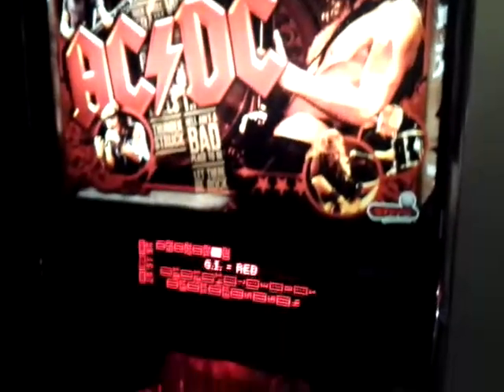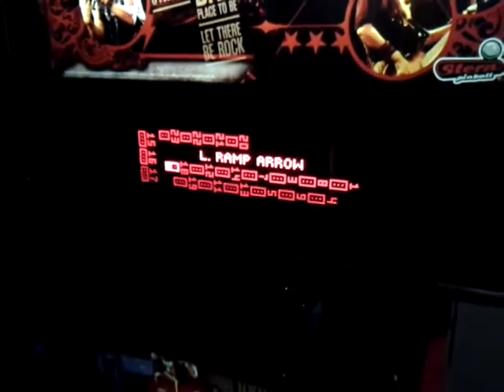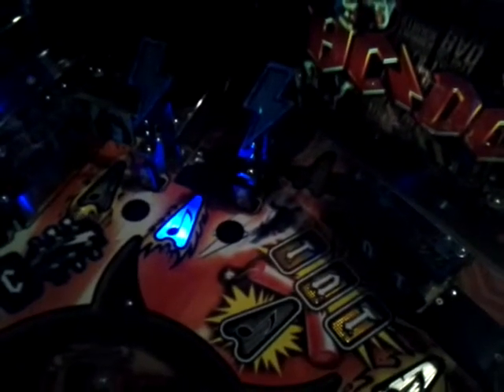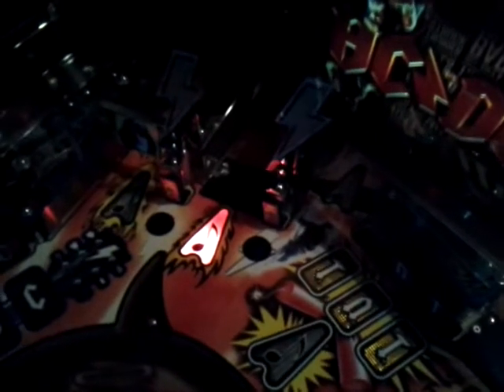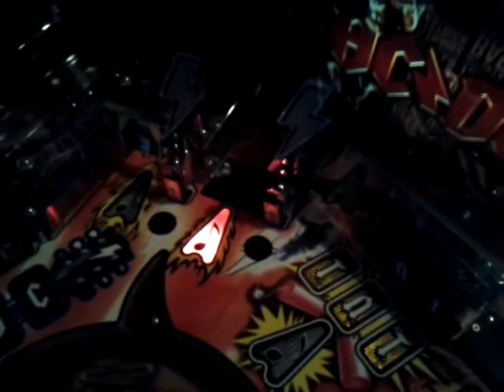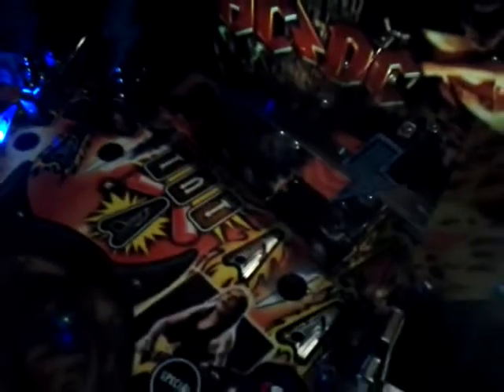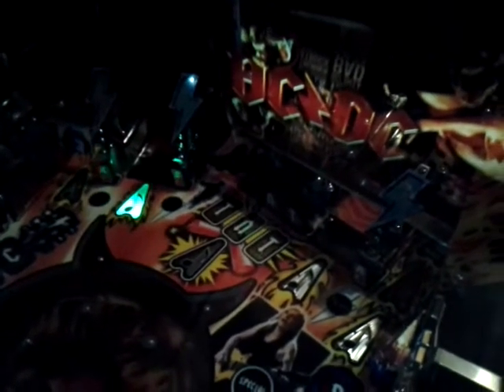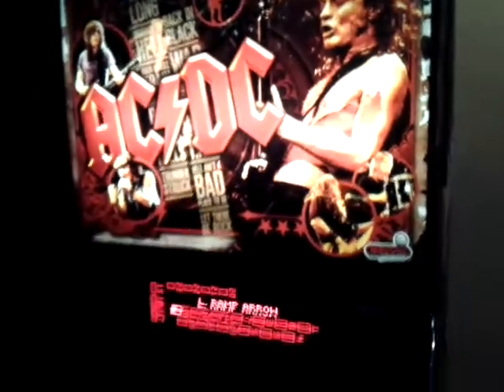AC/DC LE Pinball Color Changing Inserts Confirmed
Color changing LEDS